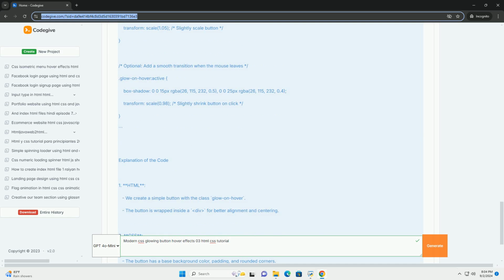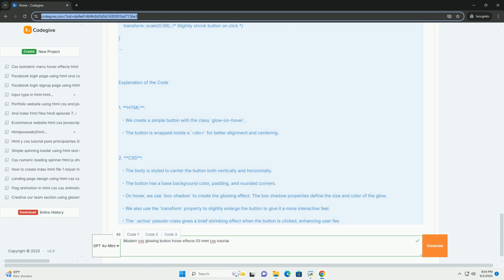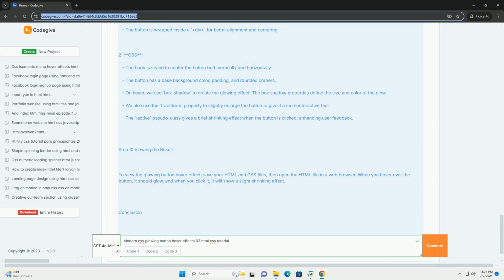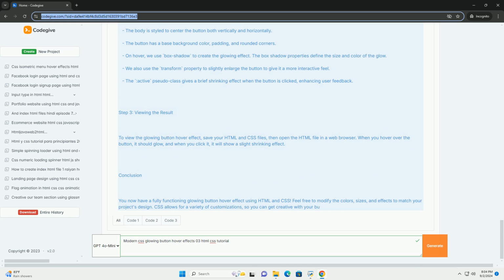Modern css glowing button hover effects 03 html css tutorial